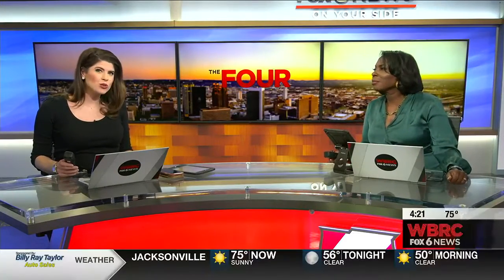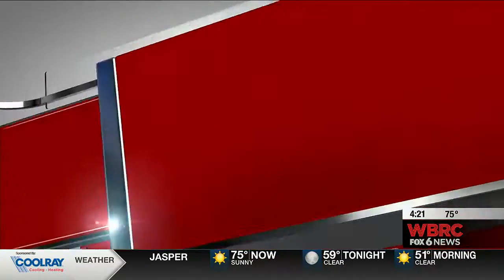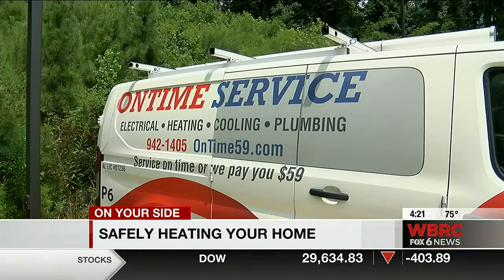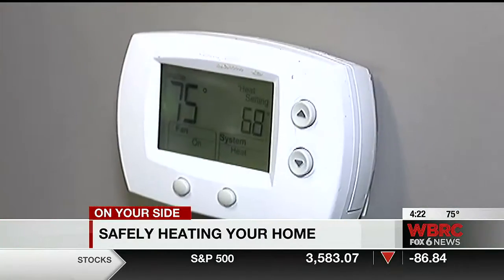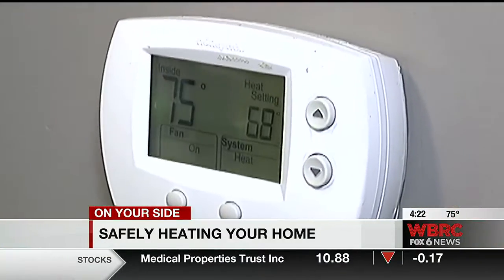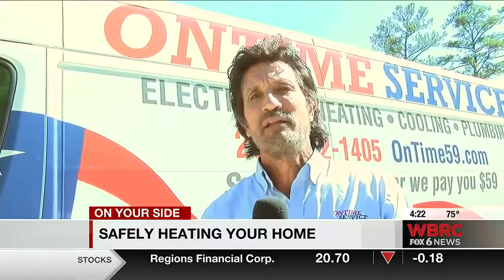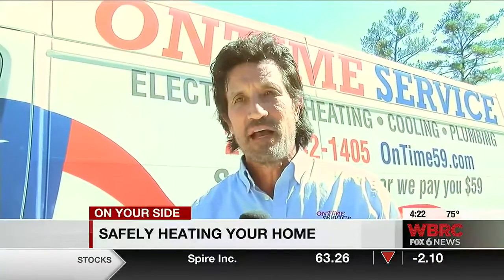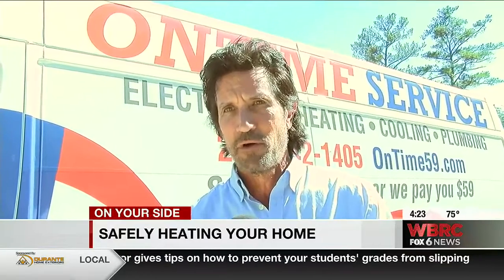Safely heating your home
With colder temperatures rolling in next week, many will turn their heat on for the first time in months.